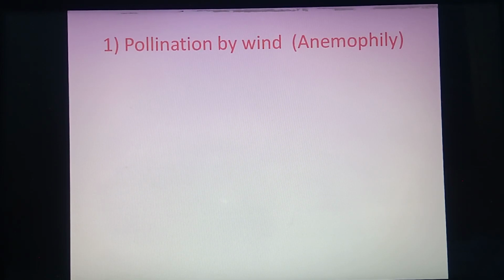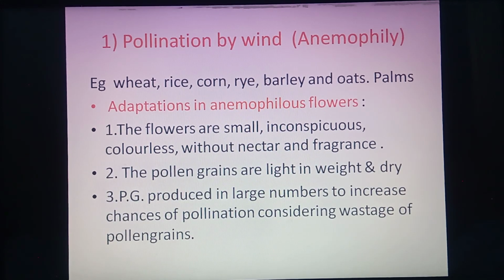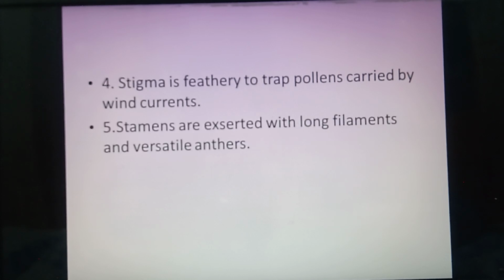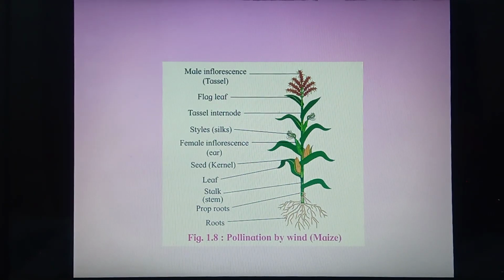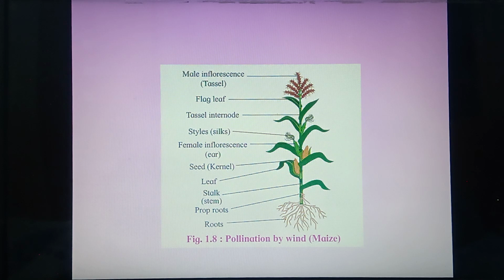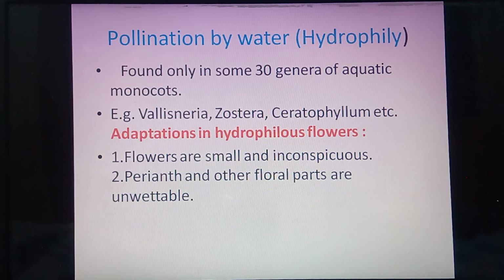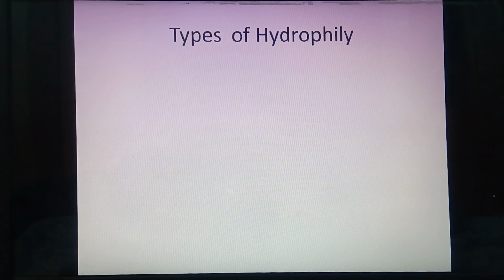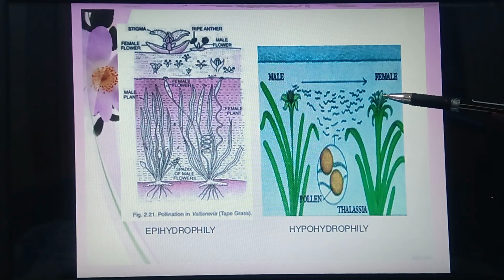ABiotic Agents of pollination